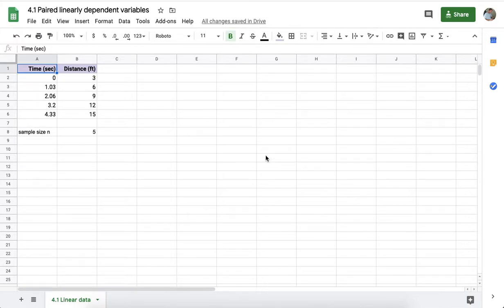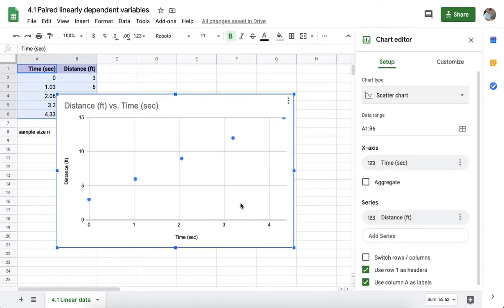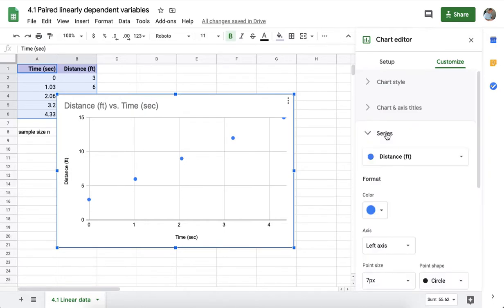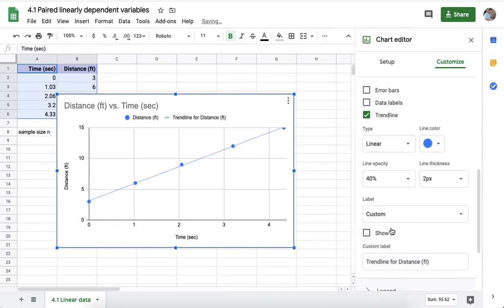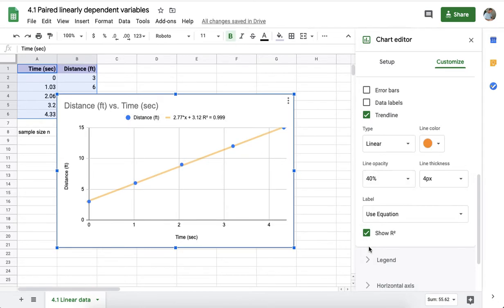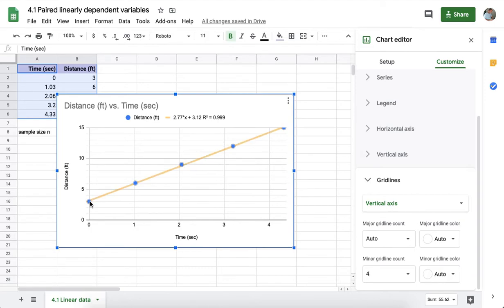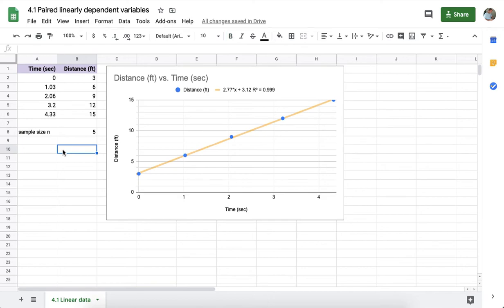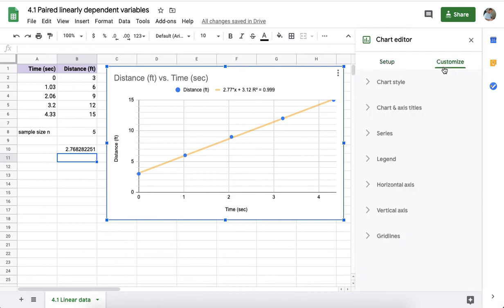Stats 4.2 Regression lines on an xy scattergraph in Google Sheets Desktop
This is a supplementary video covering some of the additional capabilities of Google Sheets desktop version that are not available in the Google Sheets smartphone app, specifically the ability to add a best fit trend line to an xy scattergraph or scatter plot. This video is provided for those who are working on a desktop or laptop computer.

Note that the sample spreadsheet borrows data developed for section 4.1.